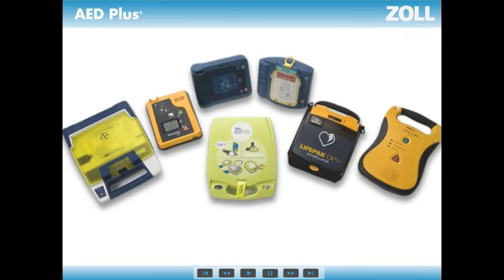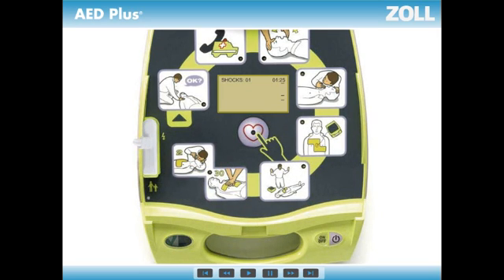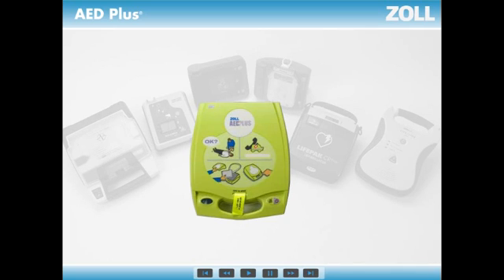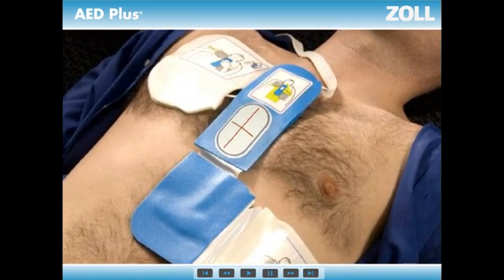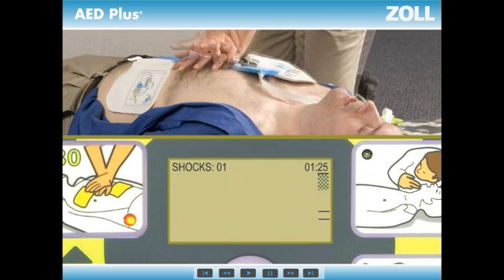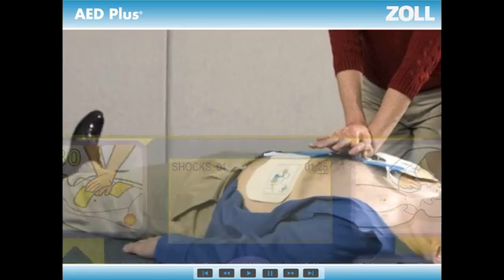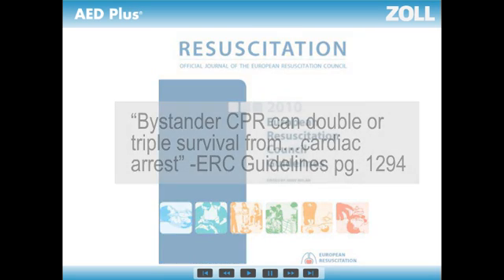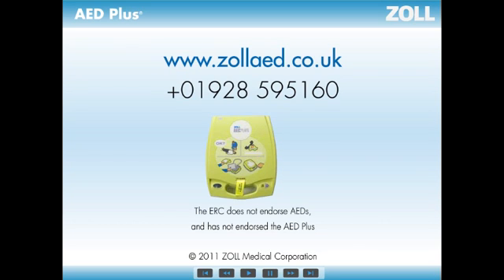Real CPR Help (ERC)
The evidence is indisputable: high-quality CPR is the primary component in influencing survival from cardiac arrest.1 Not every patient will need a defibrillating shock, but every patient will need CPR.

ZOLL introduced Real CPR Help® in 2002, and it’s standard on every AED (automated external defibrillator) and professional defibrillator ZOLL sells.

Even for seasoned health care professionals, it’s hard to know if you are pushing hard enough and fast enough to meet current Guidelines for compression rate and depth. With Real CPR Help, you know. It provides audio and visual feedback that guides rescuers to deliver high-quality CPR.